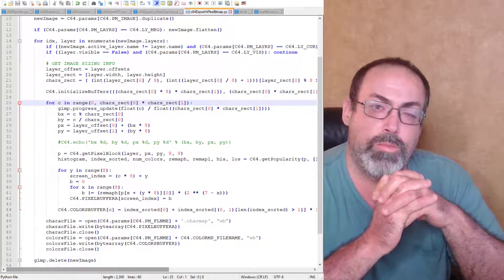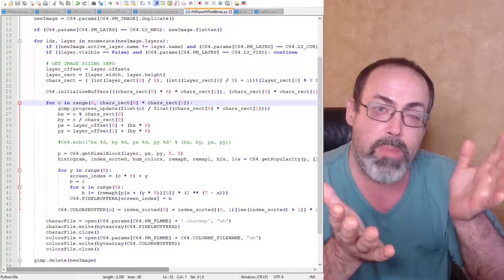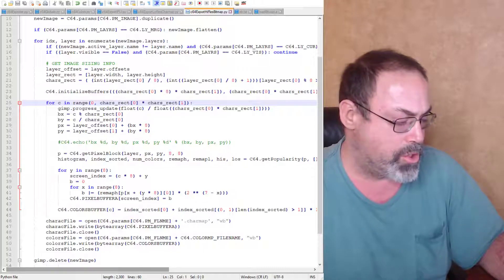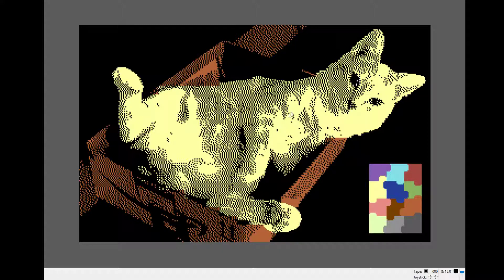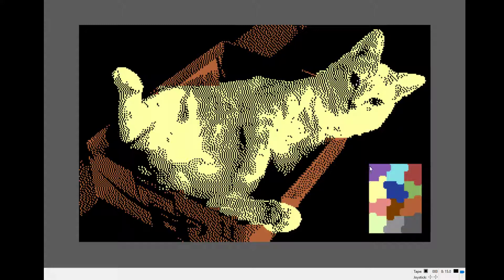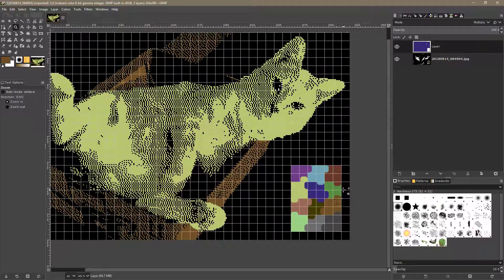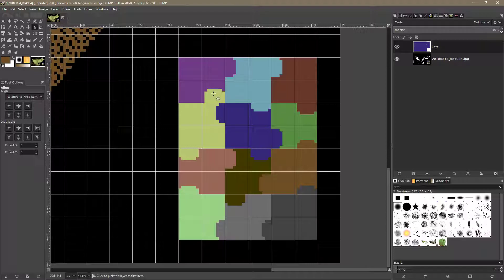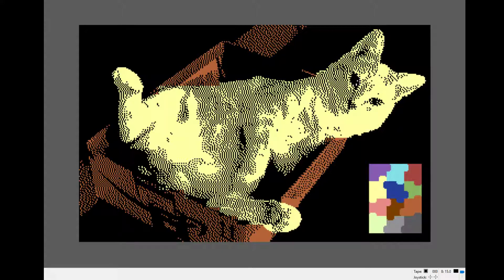High Resolution Bitmap mode on the Commodore 64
Here we have 1-bit High Resolution mode on the Commodore 64 that has been included in to the exporter.